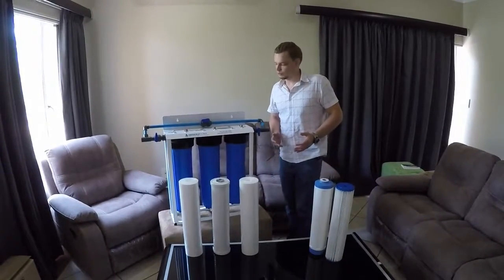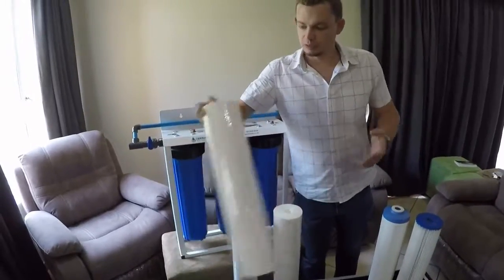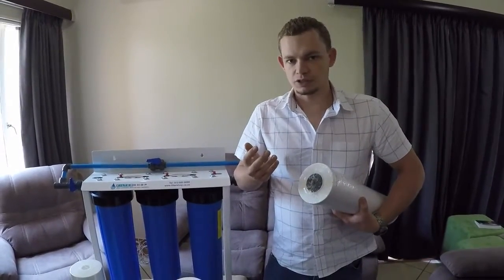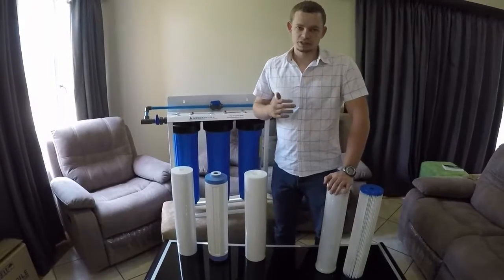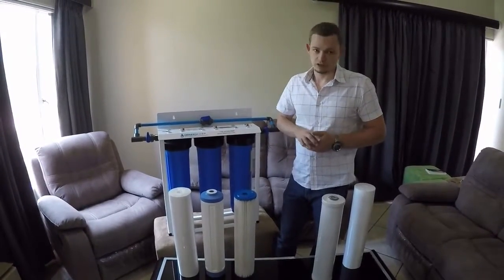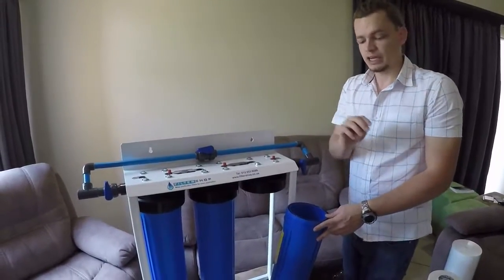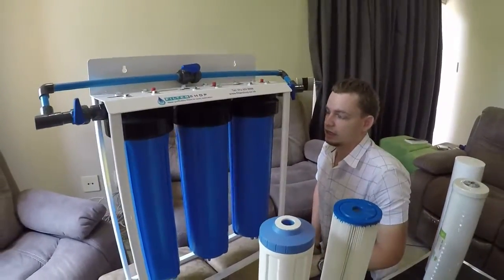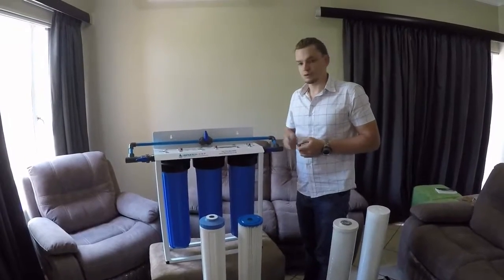Triple Big Blue Filter Sets and Filter Change